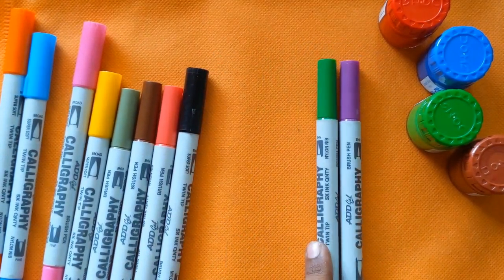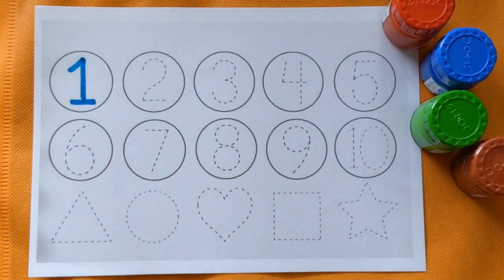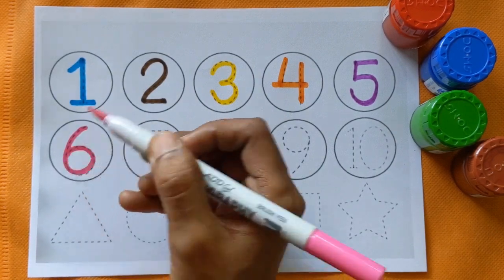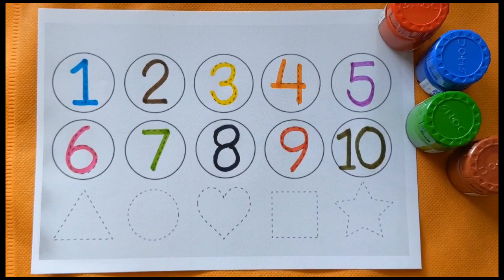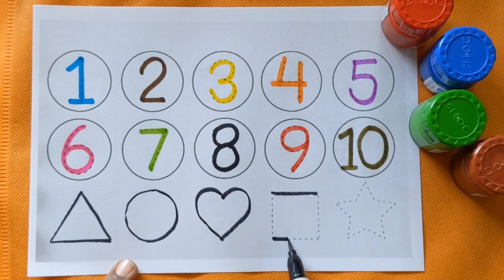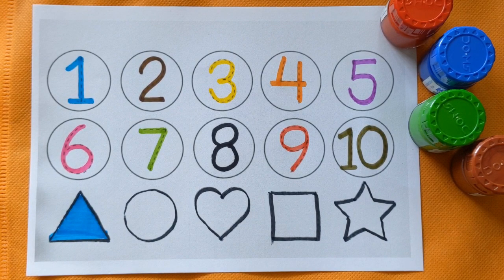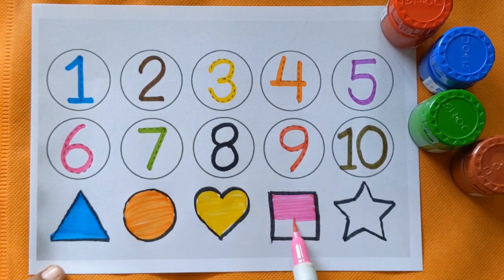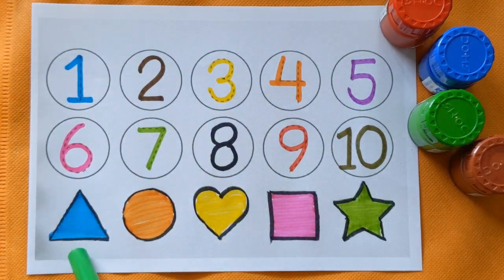Learn to count | 123 Numbers | 1to10 counting | 2d shapes for kids | Learn colors | Shapes drawing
Learning123 numbers| counting | Learn to draw 2d Shapes| Colors for kids | Toddler Learning videos | shapes song

123
1234
123456
learn shapes for  kids
2d shapes
learn colors
2d shapes for kids
shapes drawing